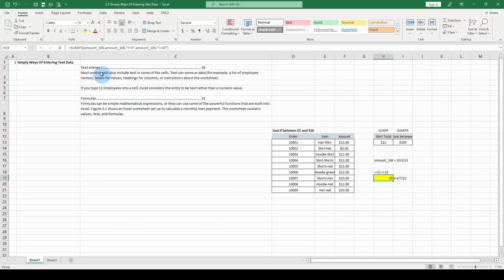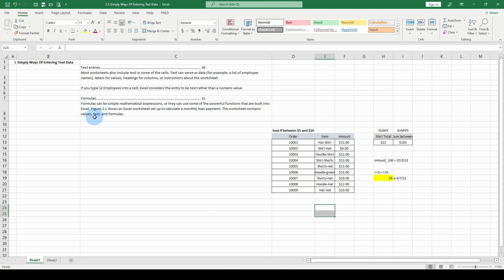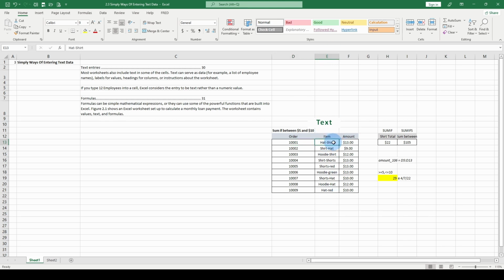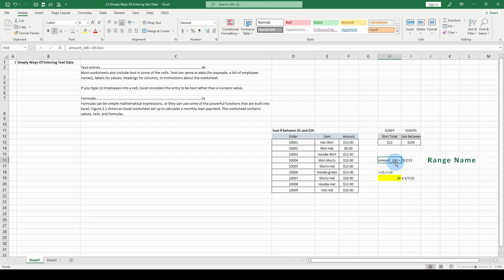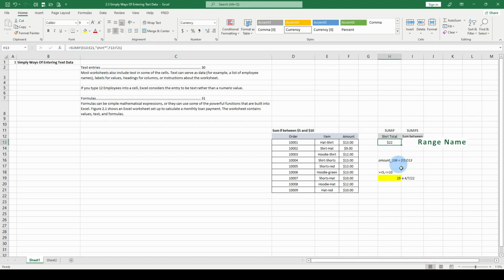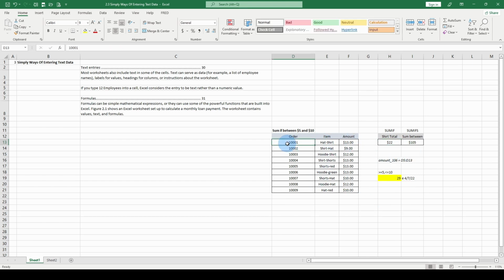How to Enter Excel Text and Data Effectively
This Excel video teaches beginners how to work with text and data entry effectively. It explains that text in Excel cells can be used for various purposes like labels, headings, or instructions. It clarifies that typing "12 Employees" is considered text, not a number. The course also introduces formulas, which can be simple math or use built-in functions. It provides tips for entering text data in Excel, including typing directly, pasting from other sources, and importing from files. The importance of proper formatting is highlighted to prevent errors. Additionally, the course offers a guide on entering formula values by typing "=value" in a cell, demonstrating how to use other cells in formulas.